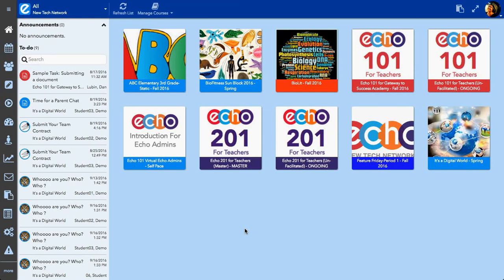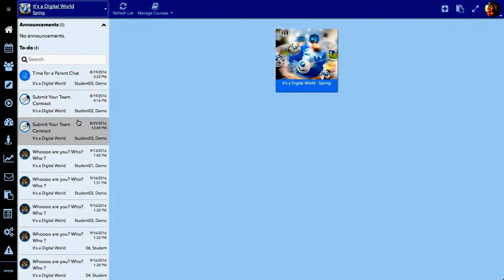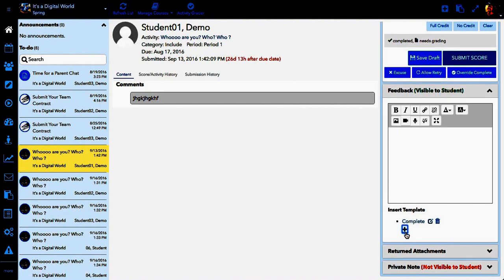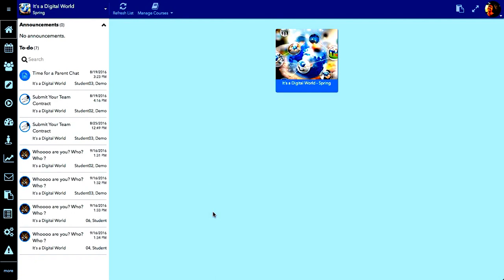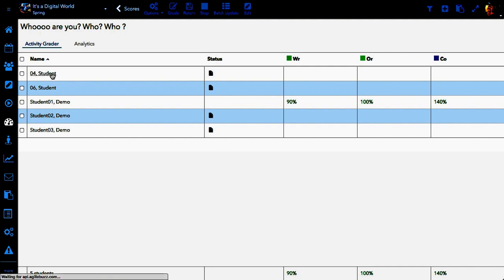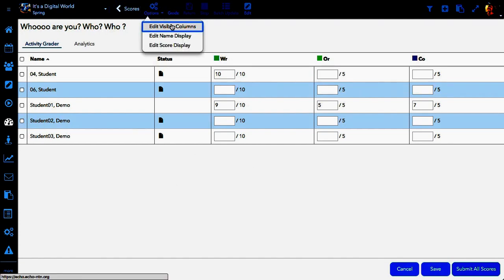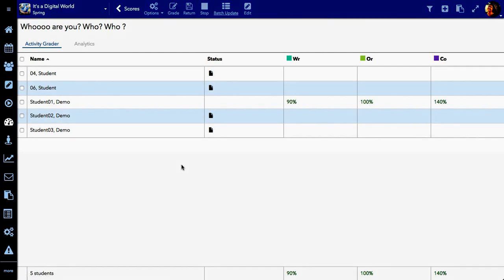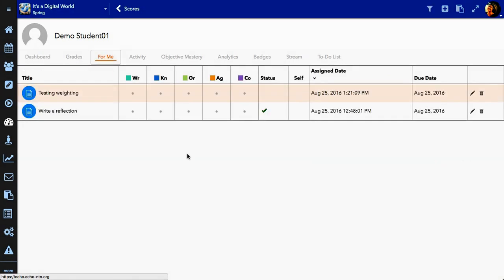3 Ways to Grade Student Work